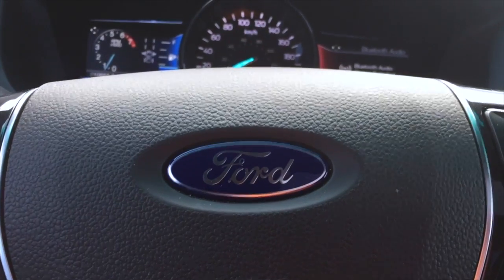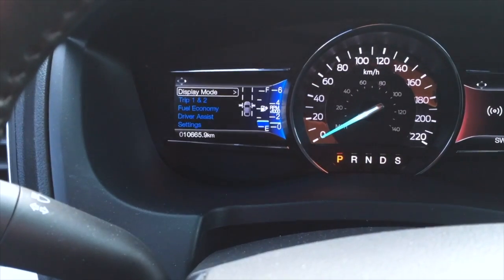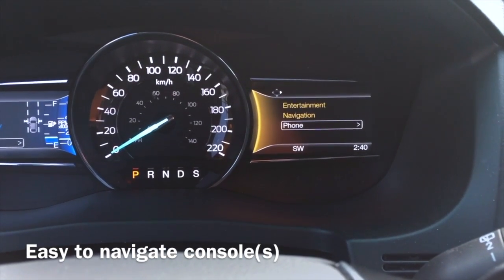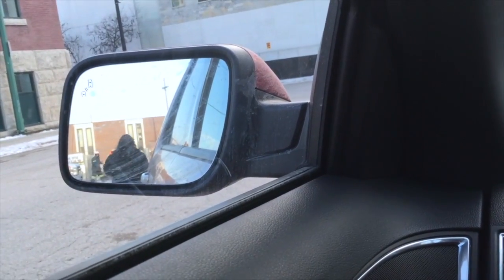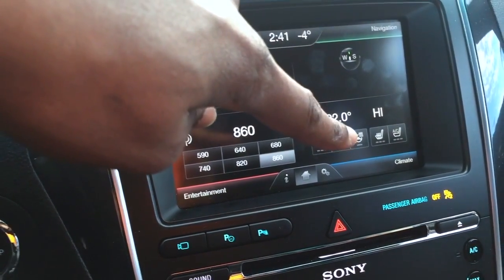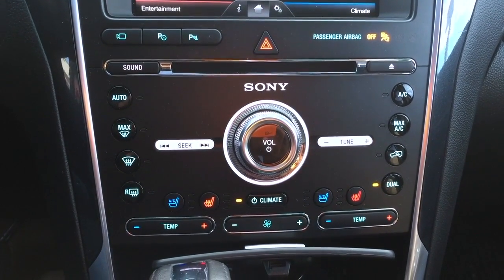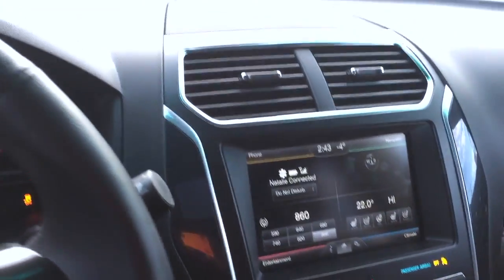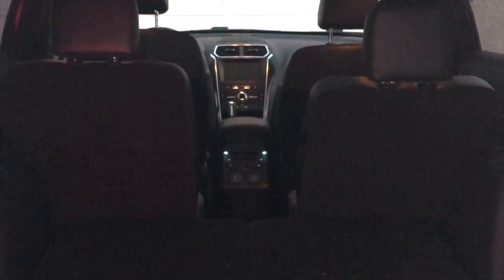2016 Ford Explorer Highlights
Highlights of a few features in the 2016 Ford Explorer